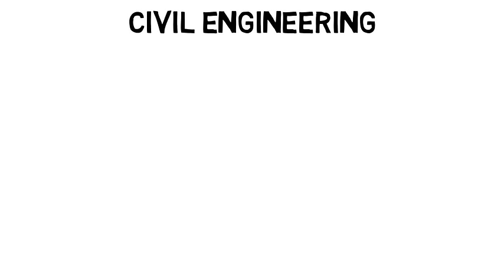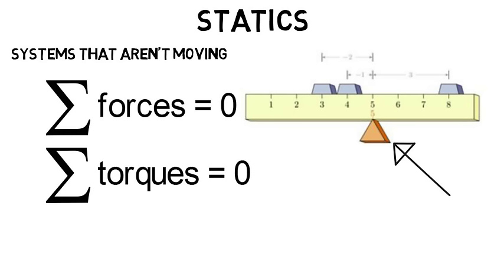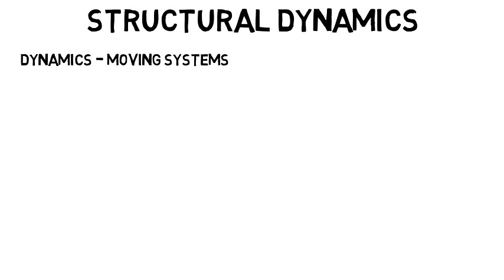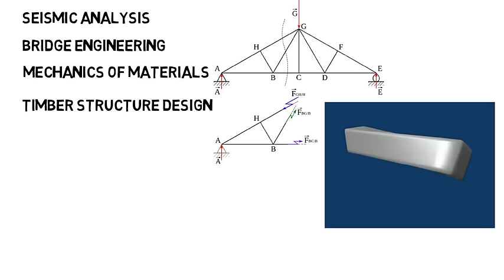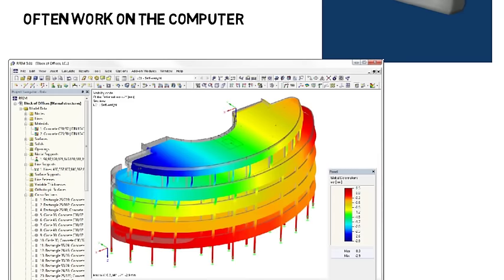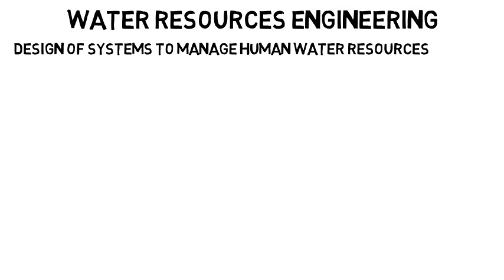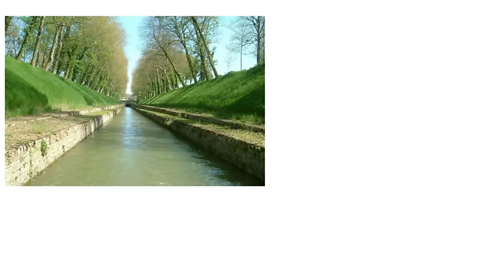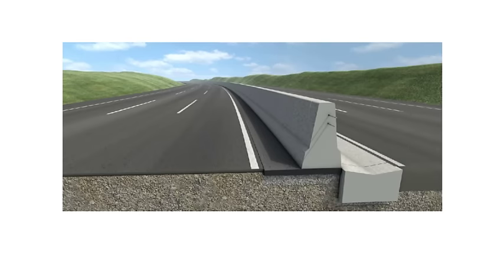What is Civil Engineering?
In this video I discuss "What is civil engineering?" Most people probably know this major consists of working on bridges, buildings, dams, and so on. But you may not know that civil engineering is broken up into different subfields that are very unique and different from one another. These subfields include structural engineering, geotechnical engineering, water resources engineering, and transportation engineering. Depending on the kind of projects you want to work on you will choose to focus on one of these four subfields. Note there are similar majors to civil engineering such as construction or architecture that people may confuse with civil. Be sure to understand the differences (which I explain at the end) so you can make a more educated decision on your college major.